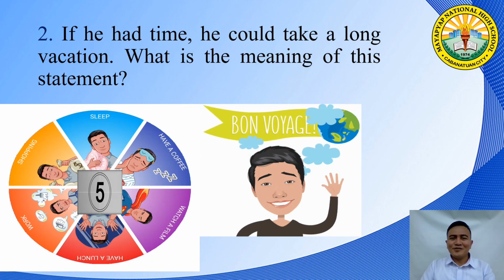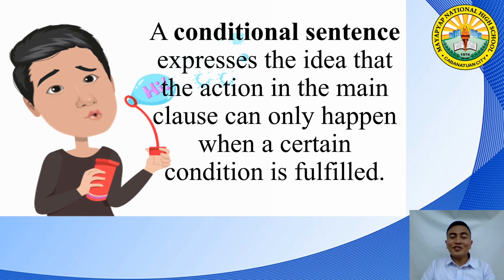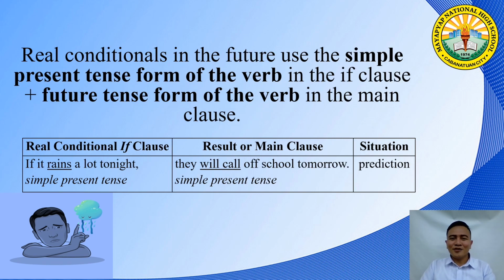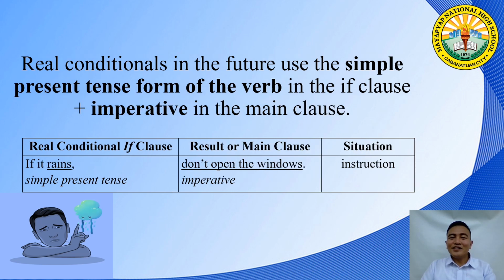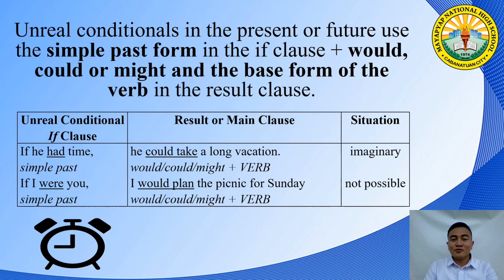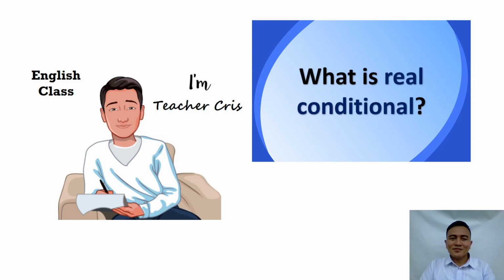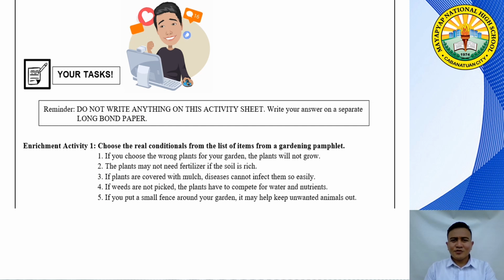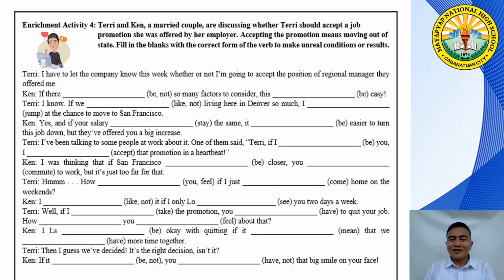English 9 Quarter 1 Week 2